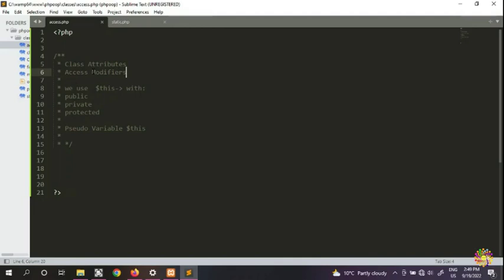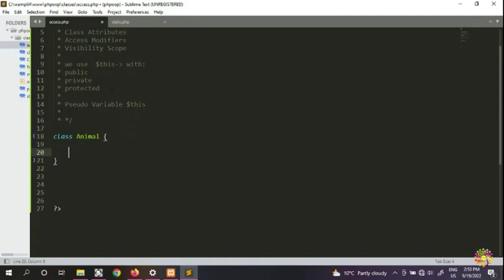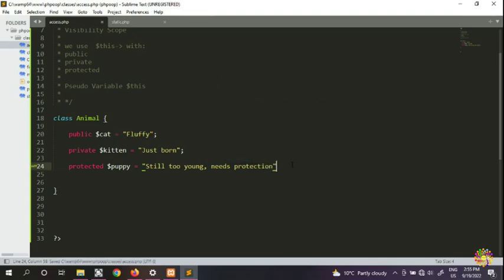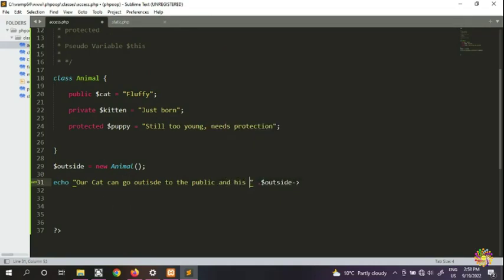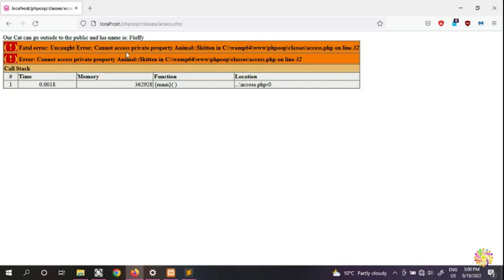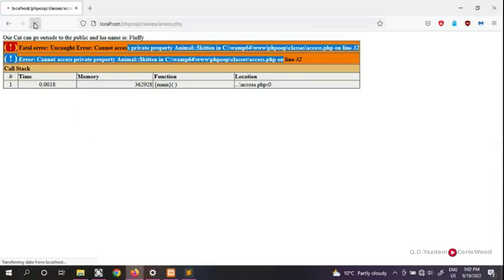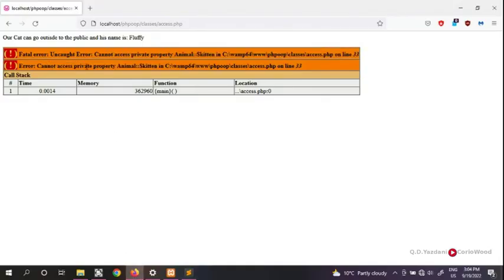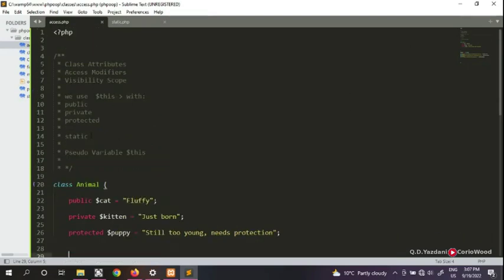9. Understanding Visibility Scope (Access Modifiers) in PHP | Advance PHP OOP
In this video we will discuss the Visibility scope of PHP OOP, We have 3 Access modifiers in PHP 1. Public, 2. Private, 3. Protected, understanding all of these Access Modifiers is absolutely essential to be successful PHP developer